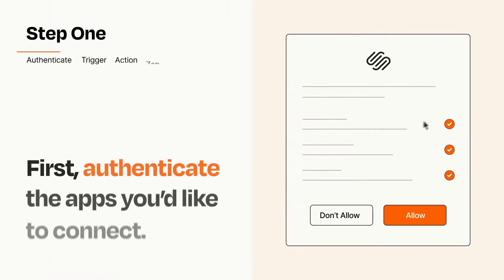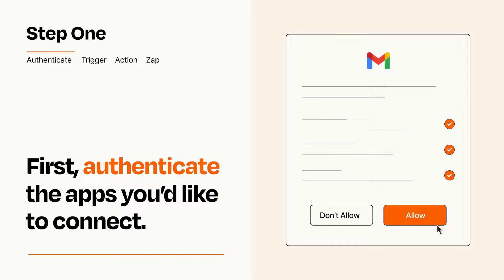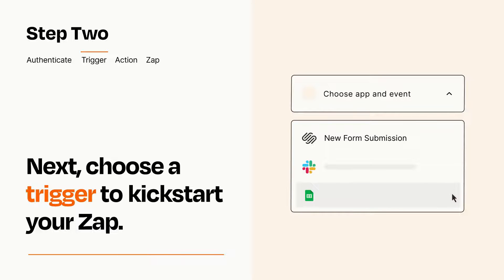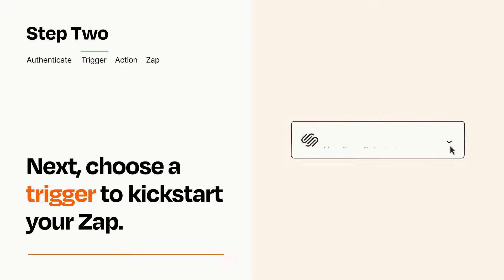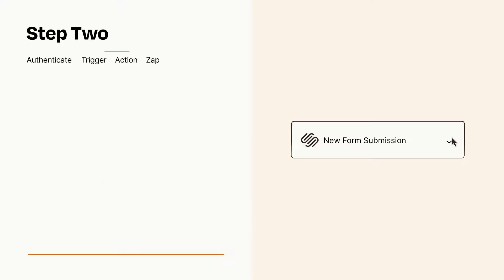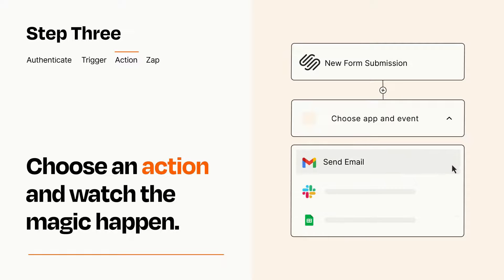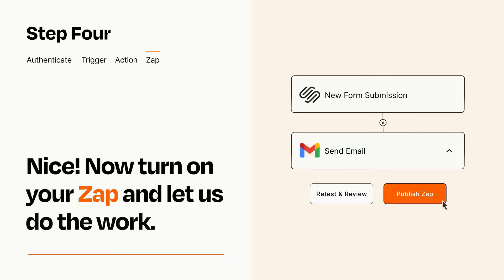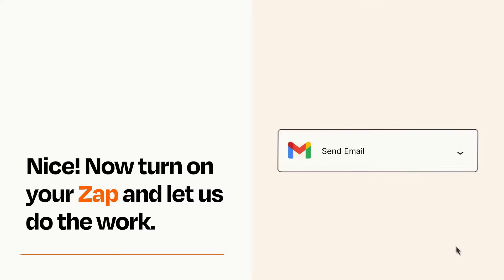How to Connect Squarespace to Gmail - Easy Integration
So you want to connect Squarespace to Gmail? You can do it with Zapier!